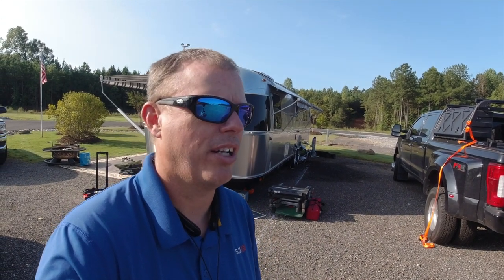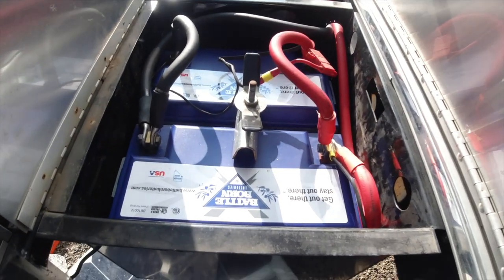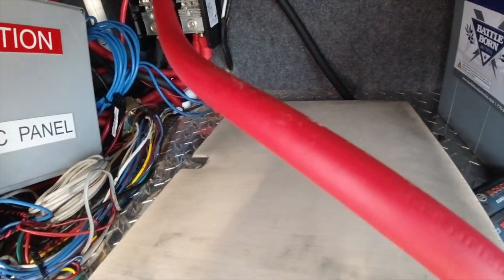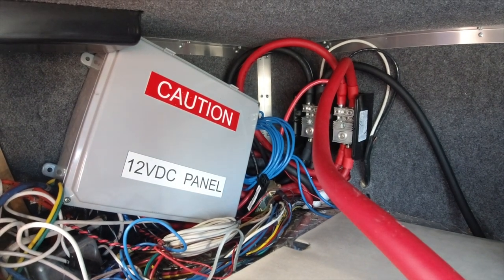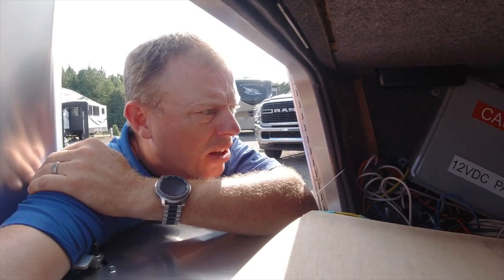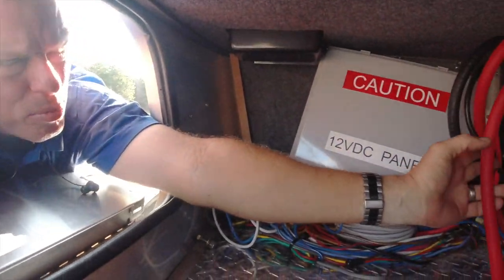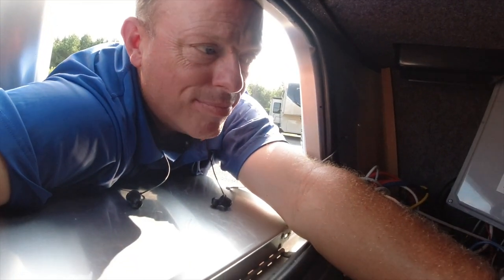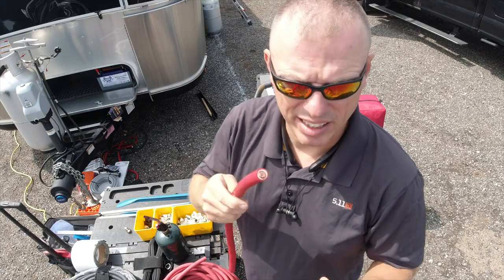How NOT to install a solar & lithium system in an RV | 2018 Airstream Classic 33FB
When an install goes WAY wrong...  👇 Click “show more” below for more info!!

This installation was completed by another installer and brought to Mike of The Dry Campers for inspection and troubleshooting. The system would shut down after 15 minutes. When you pay $22,000 for a system, you expect it to work. Mike inspected and determined there were MANY factors into the reasoning behind why this system did not work.

The batteries were incorrectly wired, the battery cable was also determined to not be real 2/O AWG, so be careful where you purchase your wire from. Mike also found that there were no shutoffs, not correctly fused, as well as so many holes in the roof that were unnecessary. Incorrect wiring was utilized for the solar. Electrical distribution blocks were utilized that were also not fully connected properly. Watch the video for further details.

If you would like your own consultation, please shoot us an email to: or submit an inquiry via our website (see below). We're unfortunately able to take on DIY scenarios at this time.